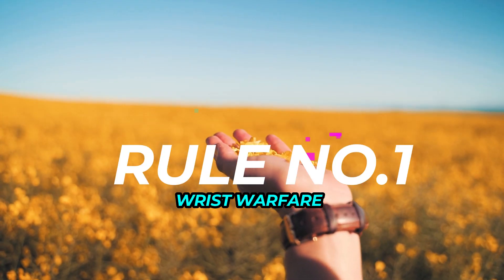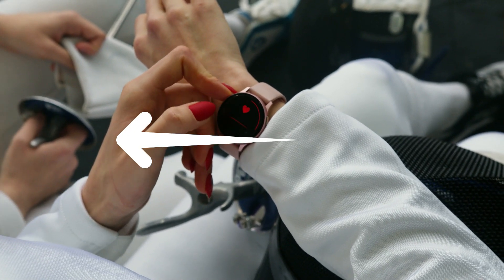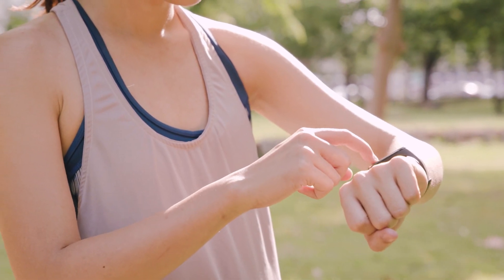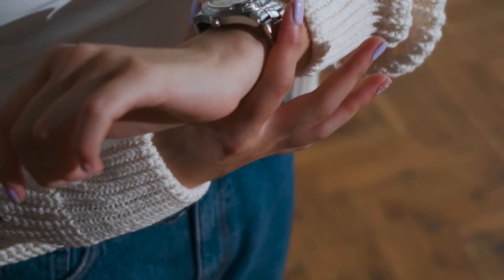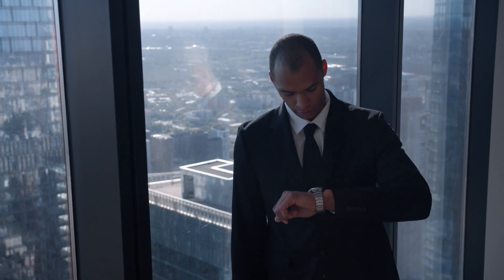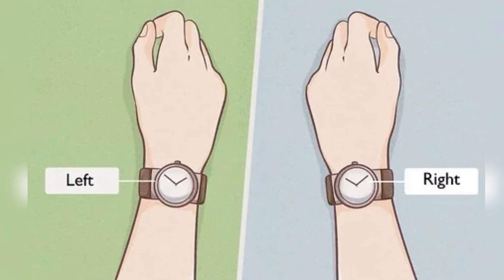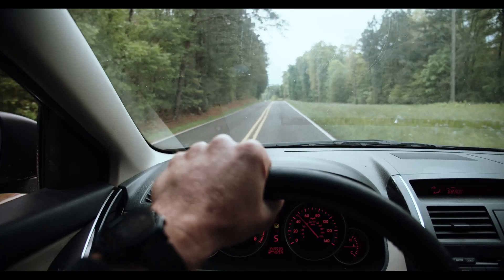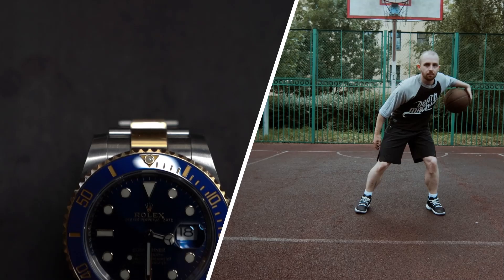RULES EVERY MAN NEEDS FOR THEIR WATCH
Watches: More Than Just Time

Forget just telling time, watches are like mini extensions of your personality and style. But with a million options, where do you start? We've got you covered with these 5 essential watch rules:

1. Left, Right, Who Cares?

Forget tradition! Wear your watch on the wrist that feels natural. Lefty? Rock it right! Comfort reigns supreme.

2. Dress to Impress (Your Watch Too!)

Think of your watch as your wingman – it should complement your outfit, not steal the show. Ditch the G-Shock with the suit, and keep the Rolex away from the basketball shorts. It's all about harmony.

3. Find the Goldilocks Zone

Not too high, not too low – right before your wrist bone is the magic spot. Your watch needs to move freely, no wristaches allowed!

4. The Perfect Fit: No Flopping Allowed!

A loose watch is a fashion faux pas, think lost puppy, not boss. On the other hand, a circulation-cutting watch is no winner either. Aim for a snug fit where your finger slides between the band and your wrist.

5. Size Matters (But Not in That Way)

Remember those giant watch trends? Yeah, let's leave them in the dust. A watch that swallows your wrist is not a good look. For most guys, 35mm to 42mm is the sweet spot. Smaller is lady territory, bigger is trying too hard.

Bonus Tip: Impress your friends with watch wisdom! Learn about different styles like divers, chronographs, or dress watches. They'll think you're a timelord (pun intended)!

Now go forth and conquer the watch world! Remember, comfort, style, and the perfect fit are key.

This version keeps the flow and information, but removes the headings for a more conversational and engaging feel. Let me know if you have any other changes you'd like